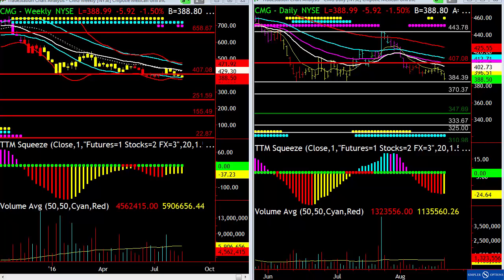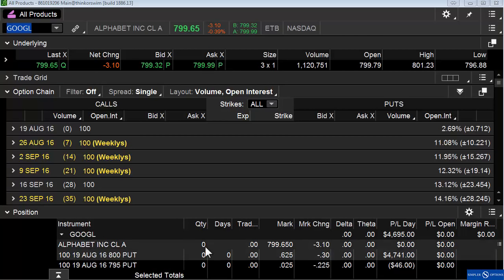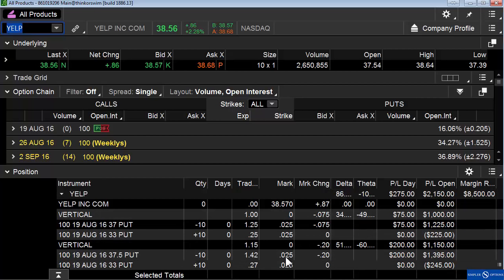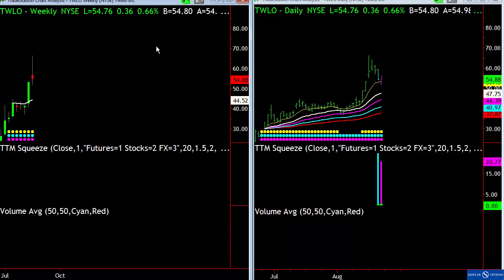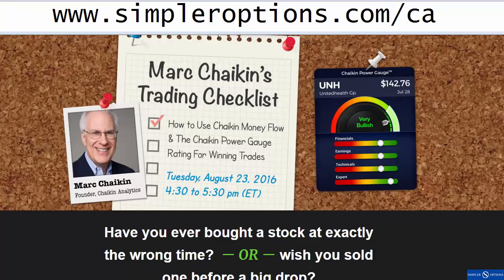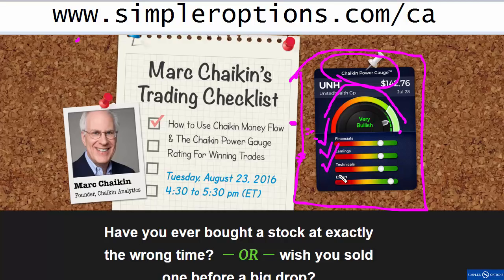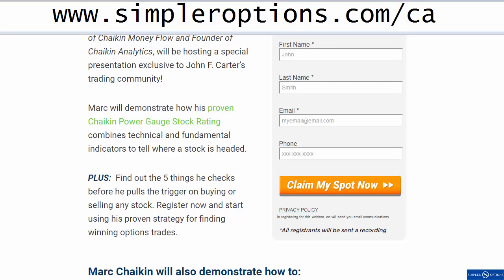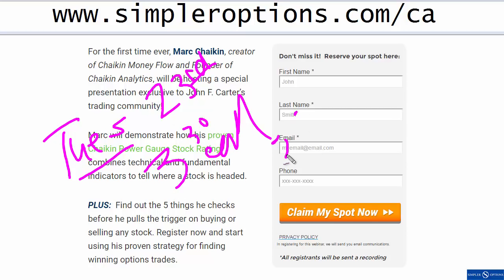Simpler Options: Looking for Honey Badgers in This Market?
While the stock market continues to churn sideways, there are pockets of strength with various stocks looking to do their own thing.
John F. Carter | Simpler Options
Forecast for the weekend and Monday, August 22, 2016